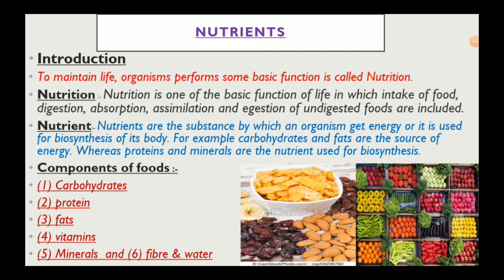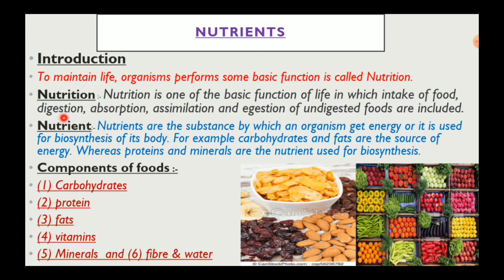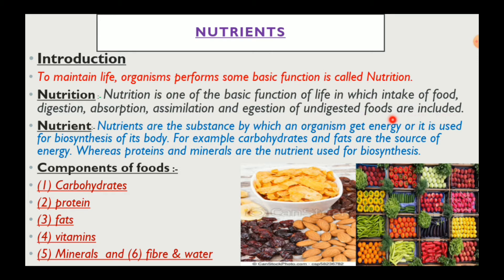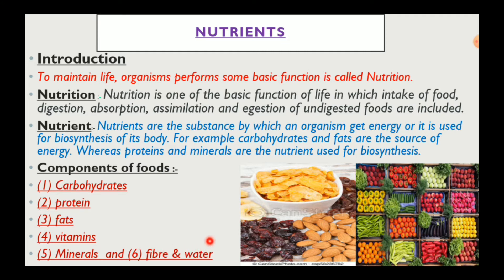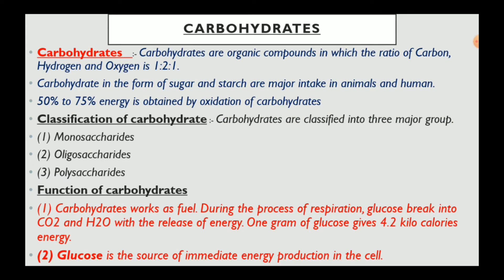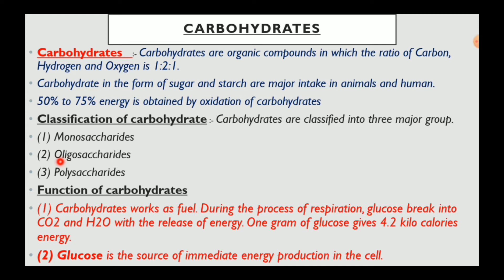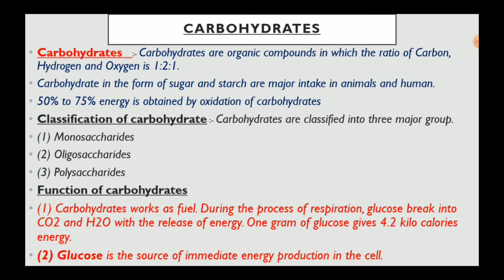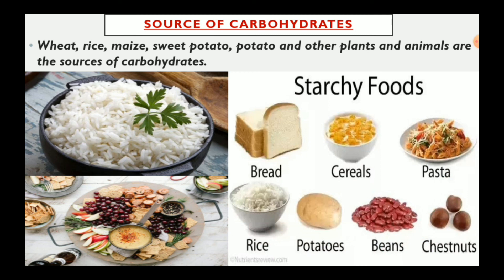Nutrition, nutrients, components of food, Carbohydrates NCERT class 6th science chapter :-3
Learn about Nutrition, nutrients and Carbohydrates, its functions and sources, types of Carbohydrates.
Carbohydrates are one of the main types of nutrients. They are the most important source of energy for your body. Your digestive system changes carbohydrates into glucose (blood sugar). Your body uses this sugar for energy for your cells, tissues and organs. It stores any extra sugar in your liver and muscles for when it is needed.

Carbohydrates are called simple or complex, depending on their chemical structure. Simple carbohydrates include sugars found naturally in foods such as fruits, vegetables, milk, and milk products. They also include sugars added during food processing and refining. Complex carbohydrates include whole grain breads and cereals, starchy vegetables and legumes. Many of the complex carbohydrates are good sources of fiber.

For a healthy diet, limit the amount of added sugar that you eat and choose whole grains over refined grains.